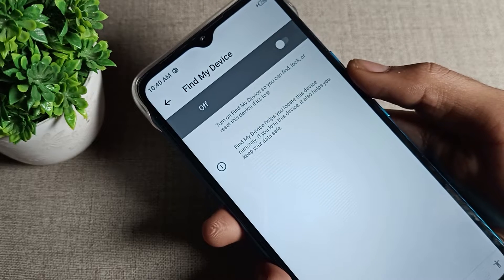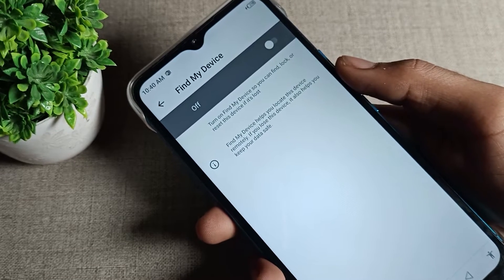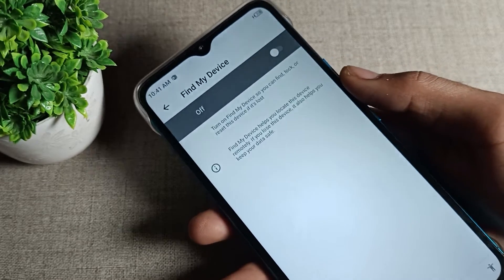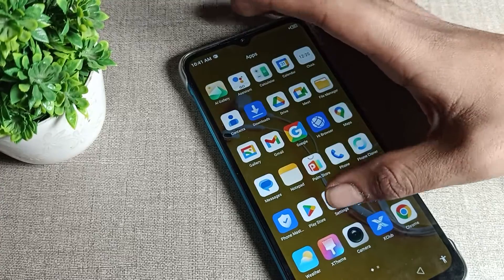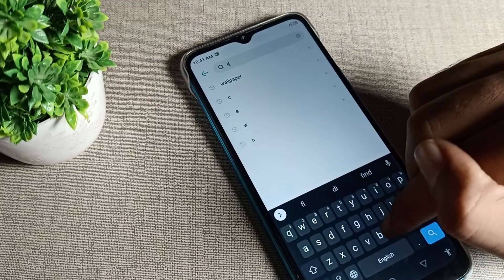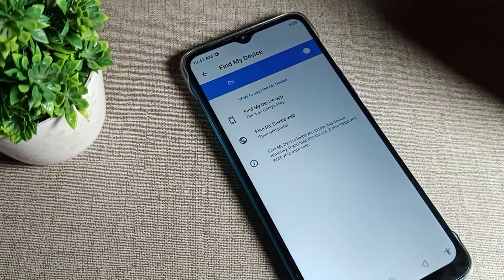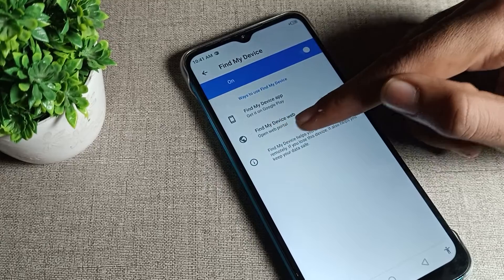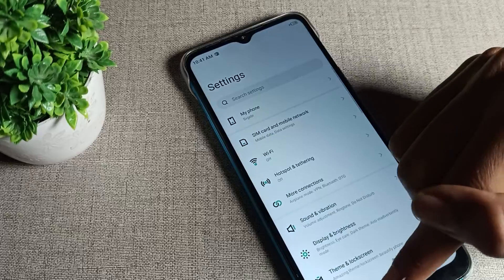infinix hot 10 play enable find my device, how to use find my mobile